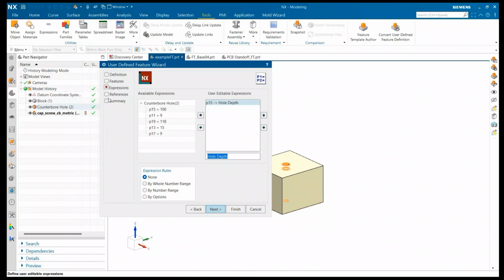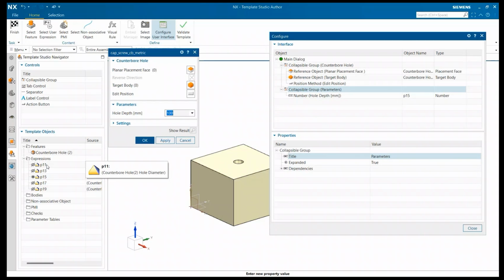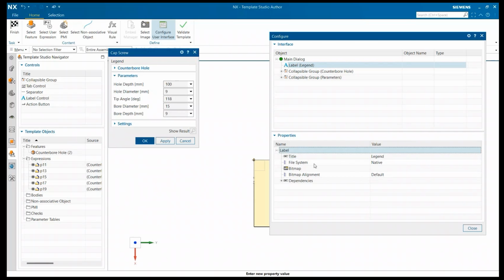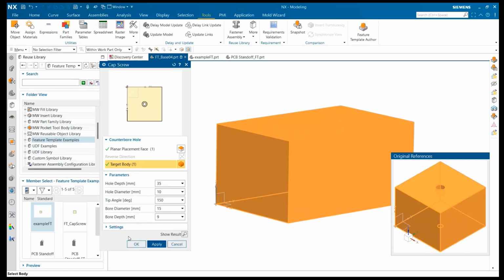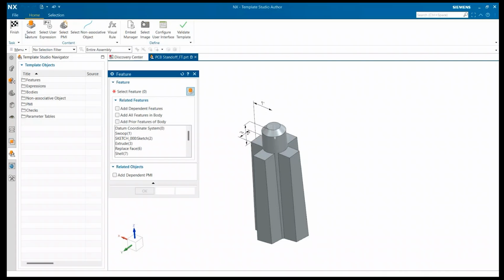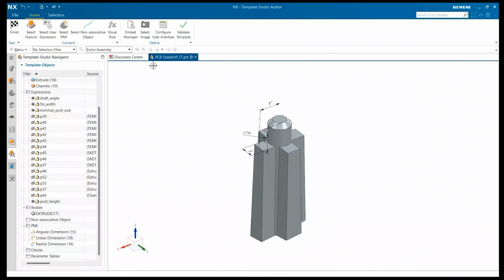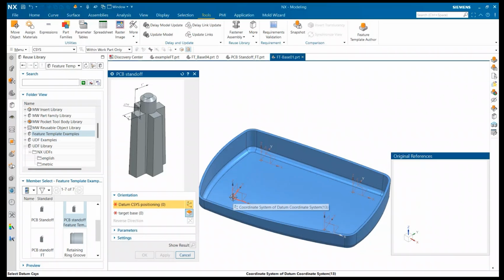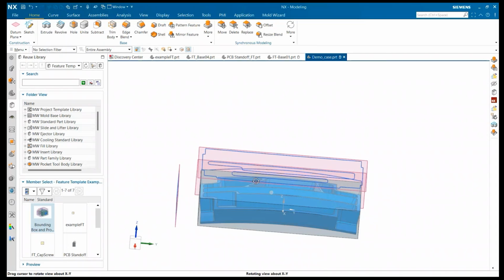How can Feature Templates Transform Your NX CAD Projects? - Tutorial - PROLIM Tech Talk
Are repetitive design tasks slowing down your workflow in nxcad ? Want to learn how NX Feature Templates can enhance your productivity?

In our latest techtalk we explore the powerful capabilities of NX Feature Templates and how they can revolutionize your design process. Discover how to leverage these templates to simplify your designs, save time, and ensure consistency across your projects.

Agenda:

• Review Feature Template
• Layer Control
• Parameter Table Integration
• Visual Rule Integration
• WAVE Geometry Link Feature
• Dynamic Position Option
• Convert UDF into Feature Template